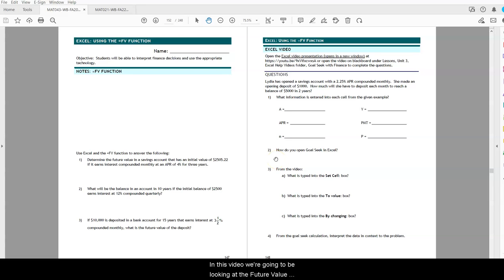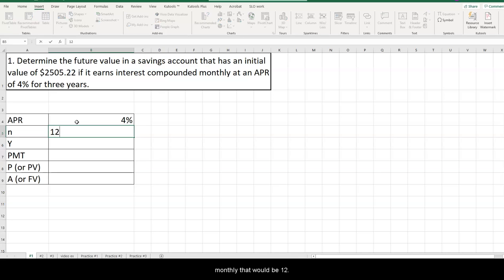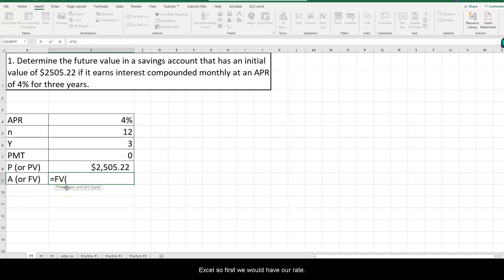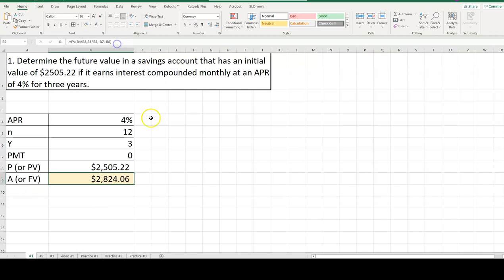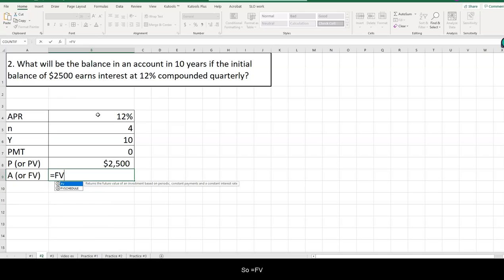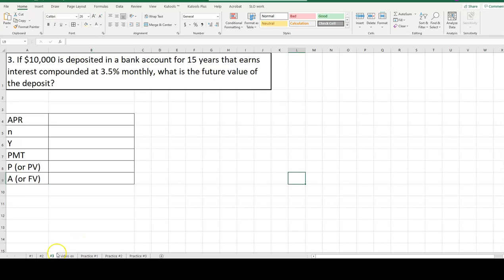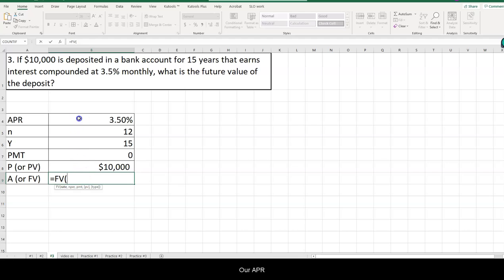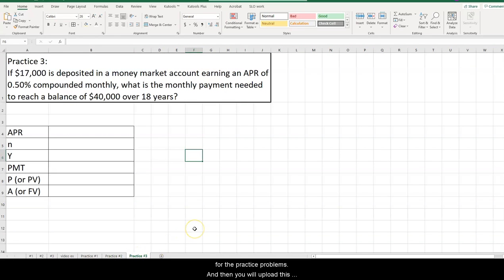Using the =FV Function in Excel (MAT043)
Step by step work through of Future Value Examples in the MAT043 workbook.